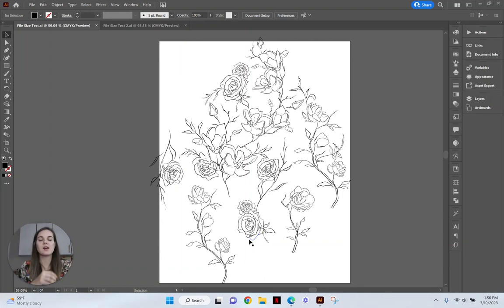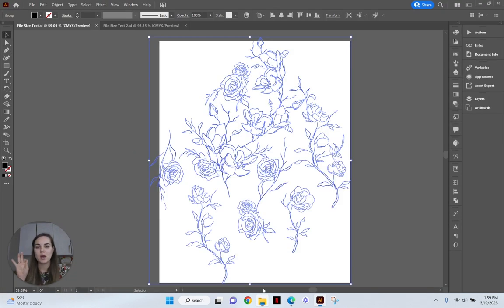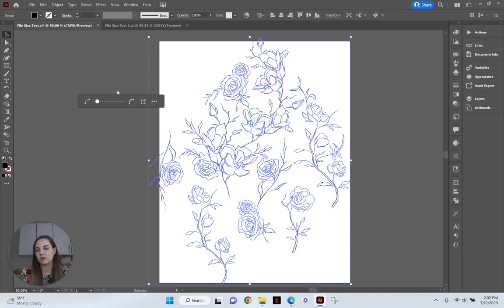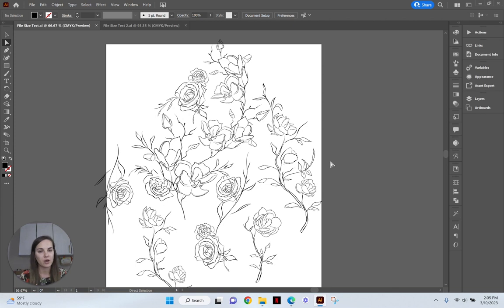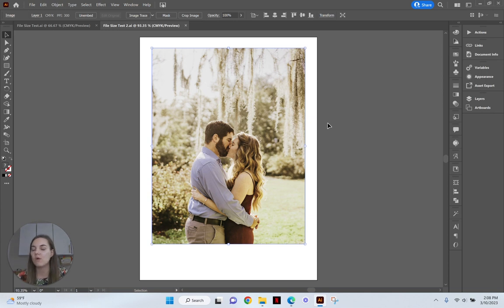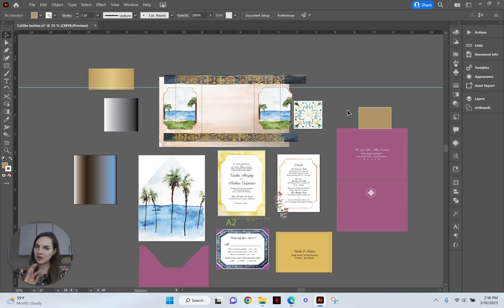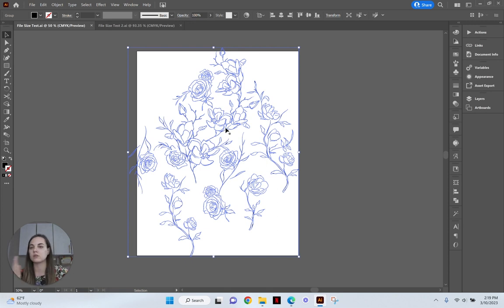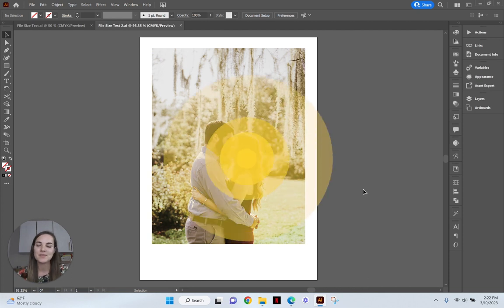7 Ways to Reduce File Size in Adobe Illustrator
Reducing File Size in Adobe Illustrator - In this video, I walk you through different methods for reducing file sizes in Illustrator.